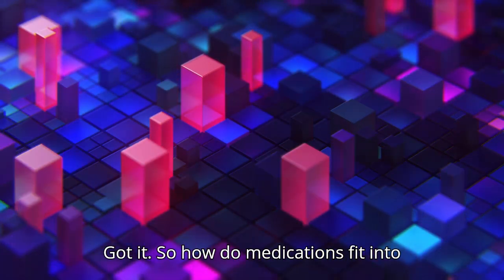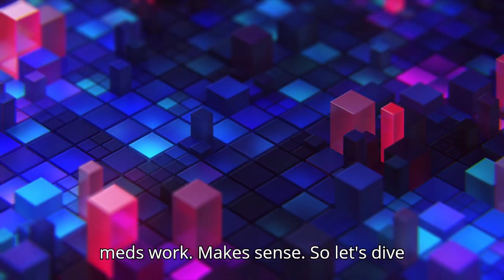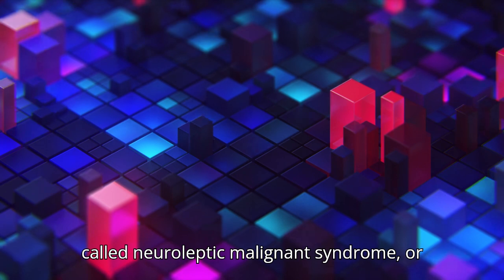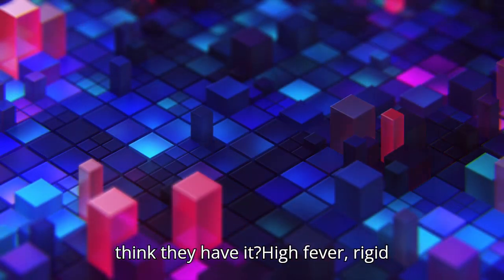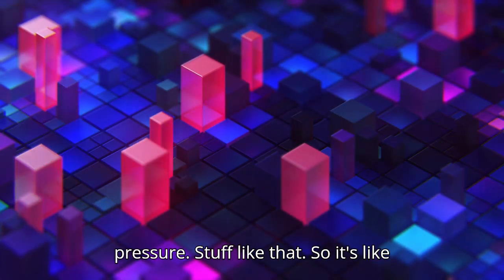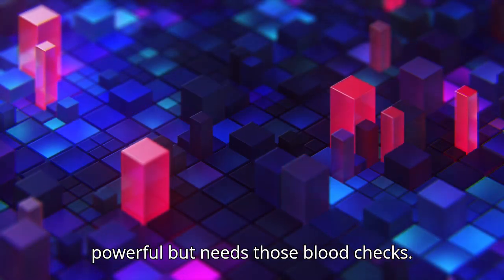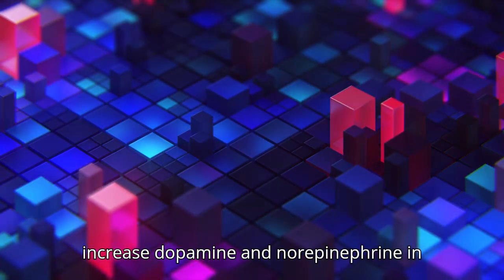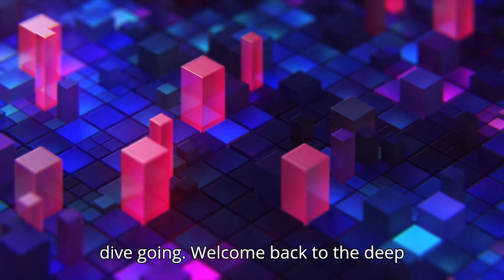PsychPharm Mini-Podcast: Anxiolytics, Antidepressants, & Antpsychotics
This is a down and dirty for Psych Pharm!  This is NOT intended to replace teaching you get from your personal Mental Health provider, but it will give you a good overview of some of the key the medications.